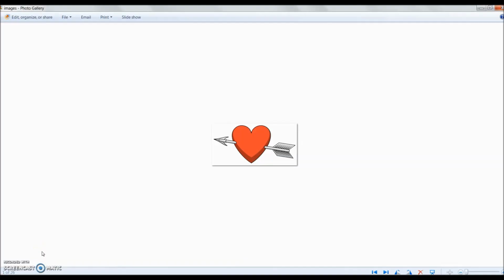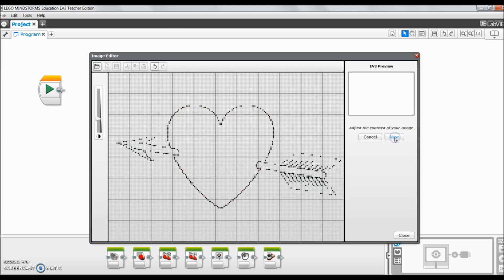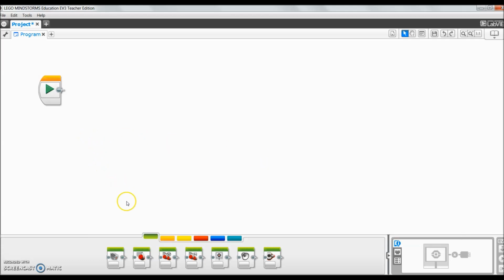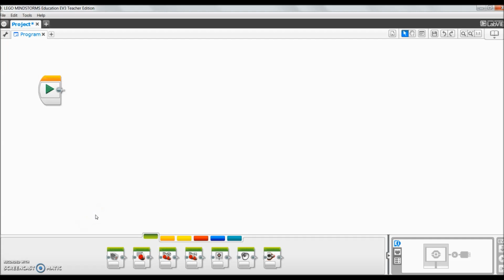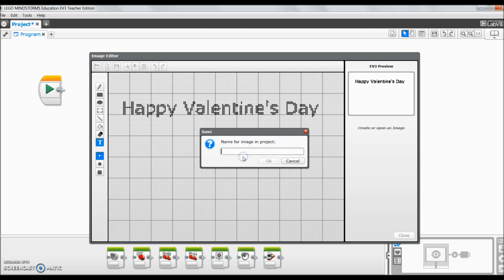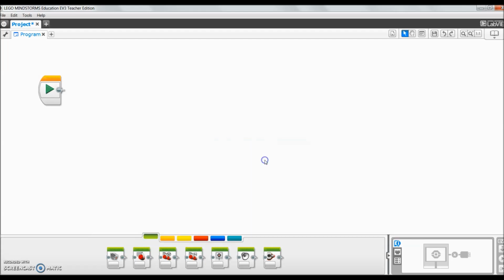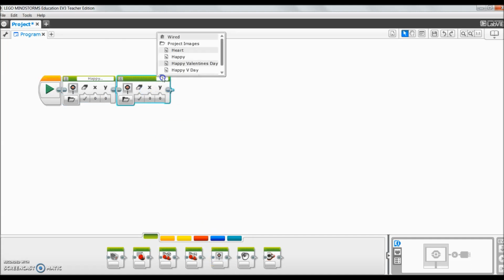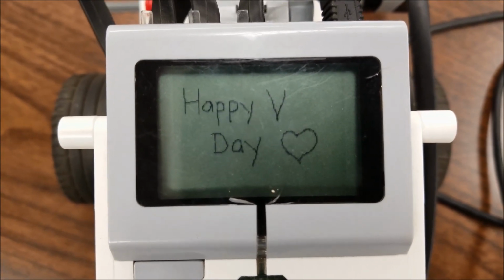"LEGO Mindstorms EV3 How To Put Images & Text On Your Brick Screen"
Hey everyone!  This video will show you how to put text, pictures, and writing on your LEGO Mindstorms EV3 Brick screen!  It is super cool to have images put on your screen.  Watch the video to give it a try!!